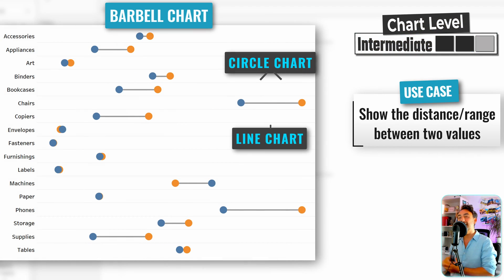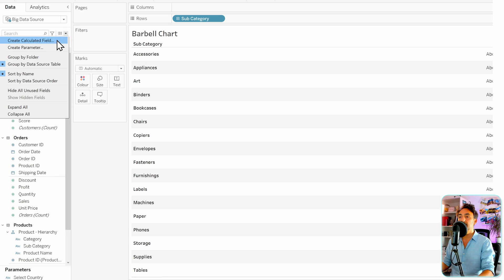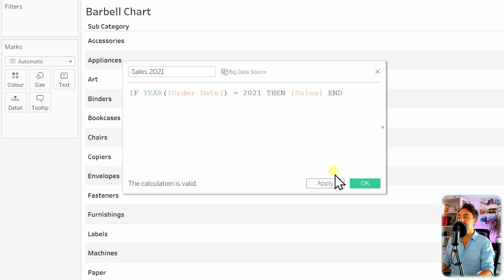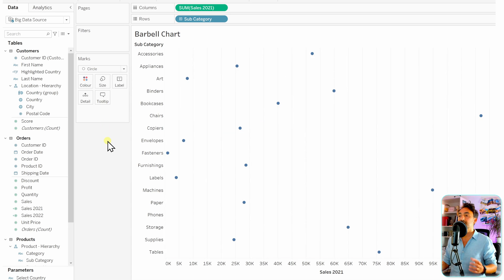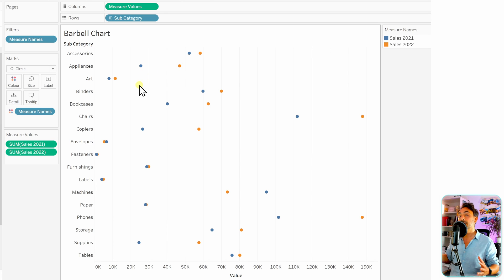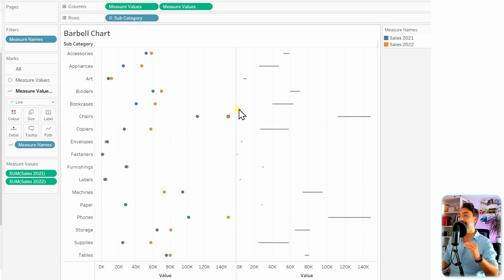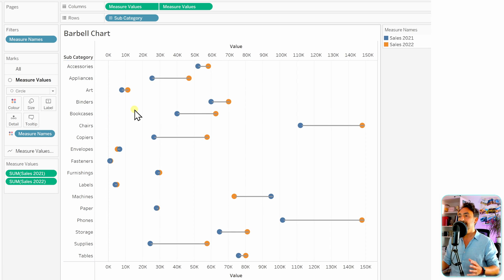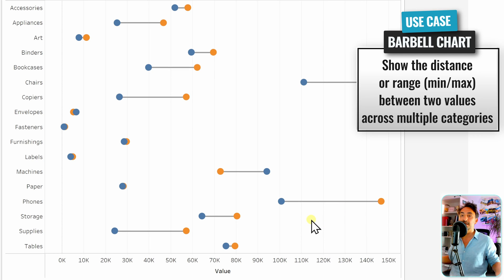Tableau Charts: Barbell Chart | Tableau Course #111